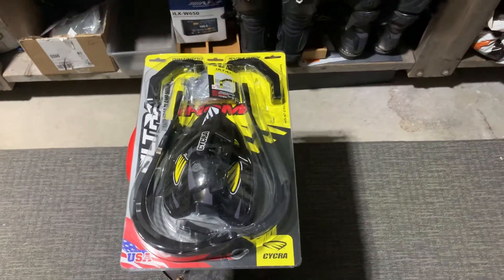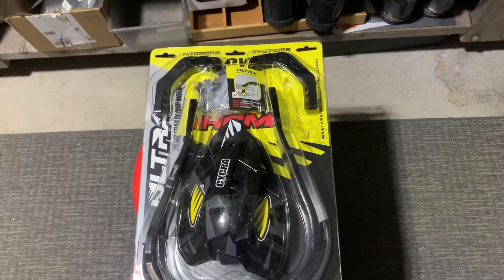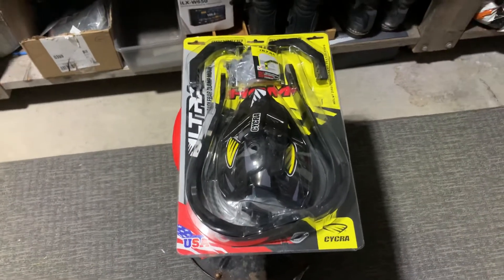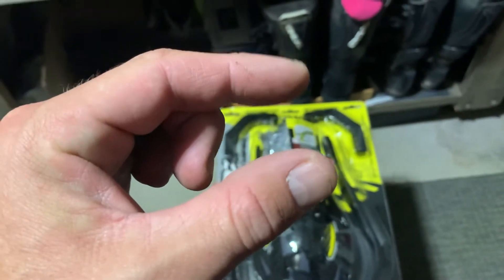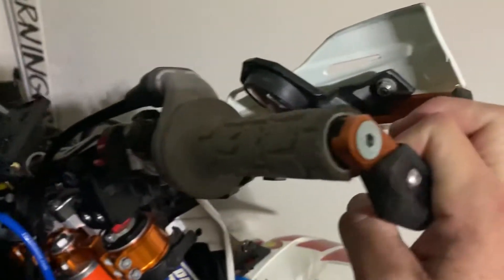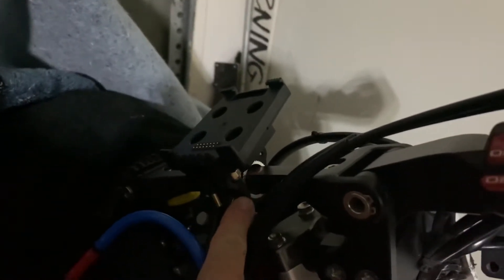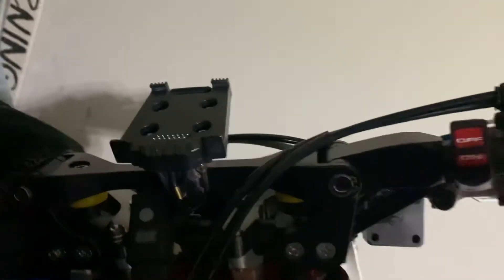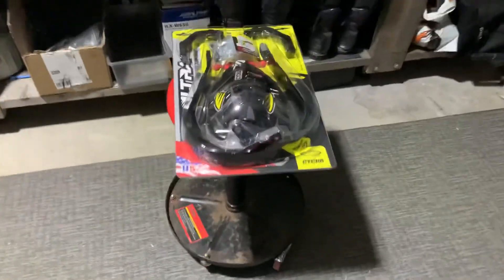APE Racing Flexible Handlebars - Mounting full wrap handguards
A little info on how APE RACING flexx bars can mount full wrap around handguards.